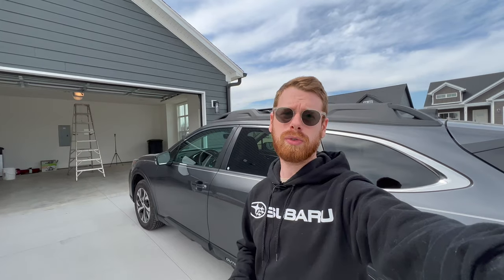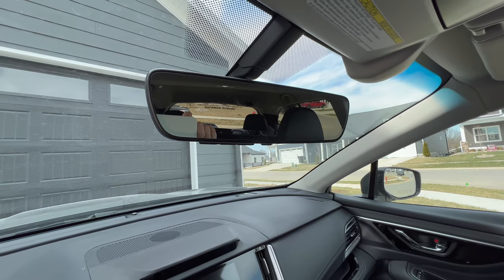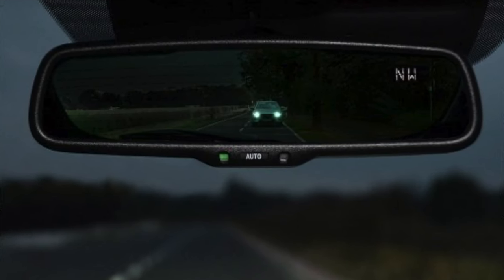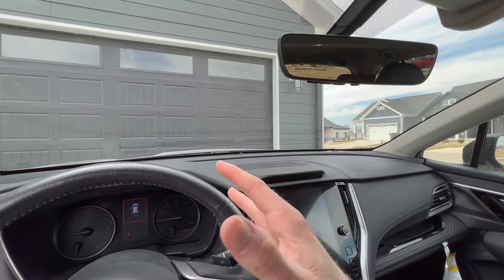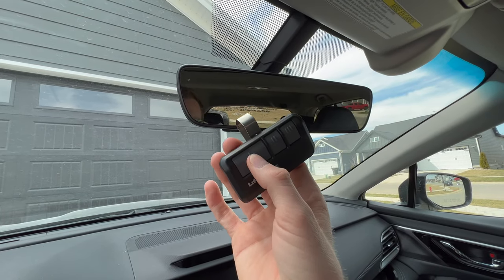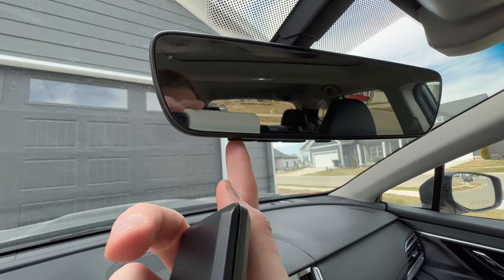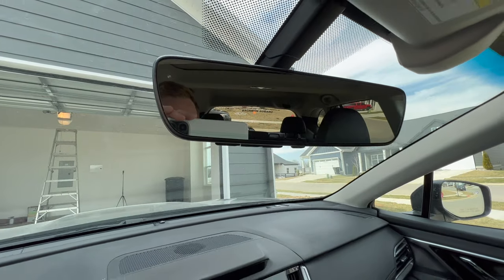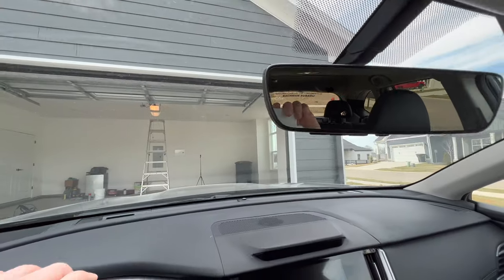Subaru Garage Door Opener Programming: Homelink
In this video I show you how to connect your Subaru to your garage door opener using the Subaru Homelink mirror. This will show you how to set up your garage door and pair it with your Subaru. This eliminates the need for the garage door opener and pairs it with your Subaru mirror. You will need the Subaru homelink mirror in order to do this. If your Subaru isn't equipped with the Subaru homelink mirror, you can purchase this from your local Subaru retailer and have them install it (labor cause may apply)

Here is a step by step guid to pair your garage door opener with your Subaru

1. press and hold the two outer HomeLink buttons (1 and 3), releasing only when the HomeLink indicator light begins to flash after 20 seconds.
2. Press the button on the Subaru homelink mirror that you want to program and then press and hold both the button on handheld the transmitter to the garage door that you want to program. Once it flashed, then release.
3. Press and the Subaru homelink button you just programmed. If the garage door opens/closes then programming is complete. If it does not then proceed to step 4.
4. Get a ladder and press and release the "learn" button on the back of your garage door motor head
5. Within 30 seconds get back into your vehicle and press and release the Subaru homelink button you just programmed up to 3 times or until your garage door activates.

0:00 Intro
02:09 Step One
03:03 Step Two
04:23 Garage Status
04:41 Sync Multiple Doors
05:01 Second Method